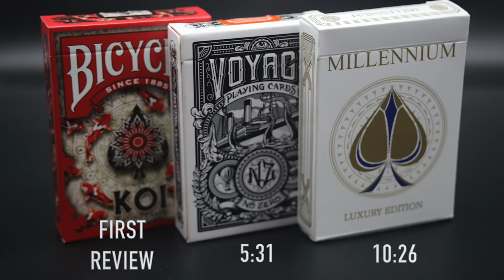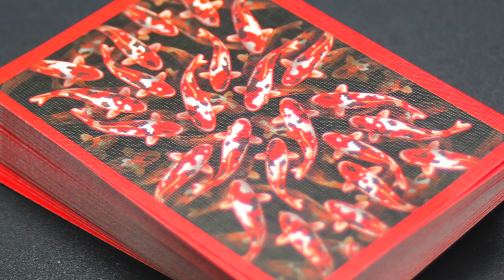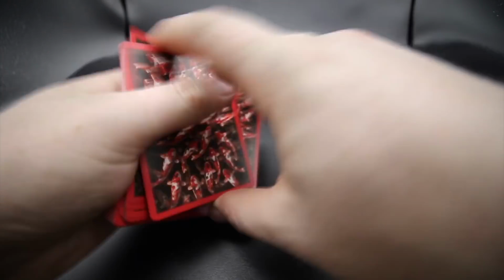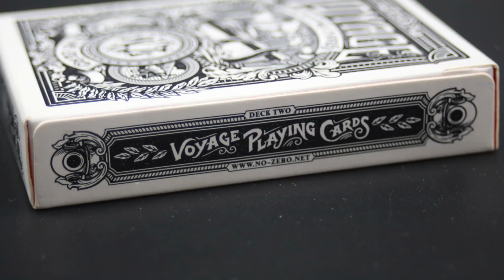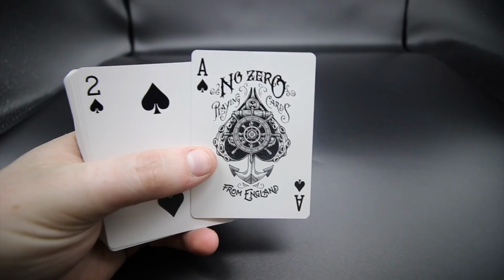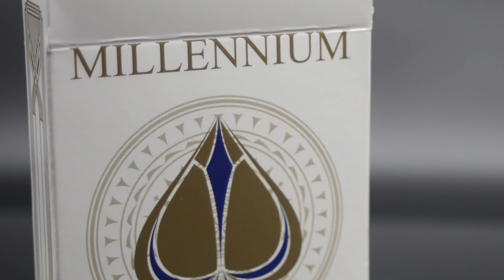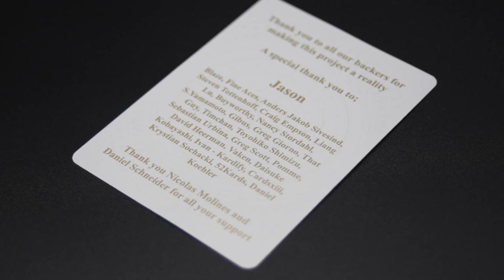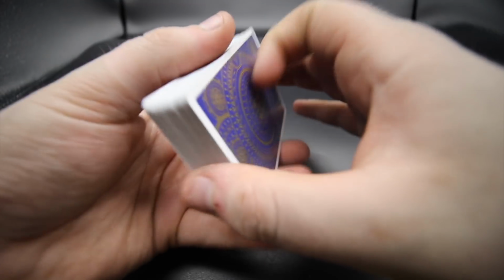Bicycle Koi & Voyage Black & Millennium Playing Cards Review [HD]